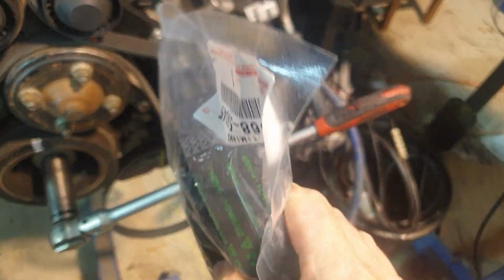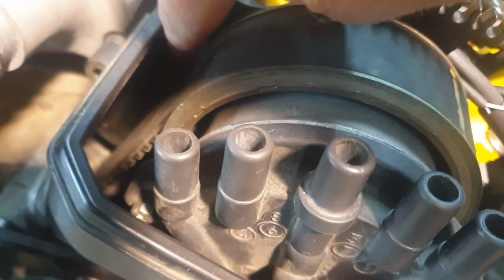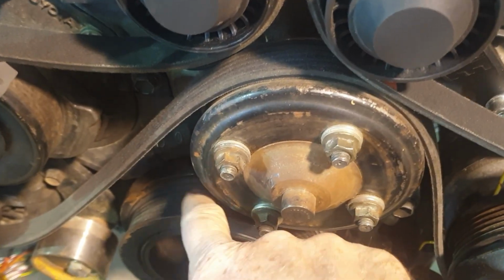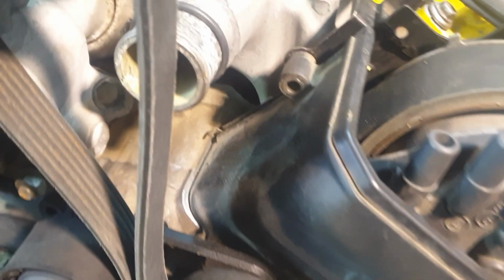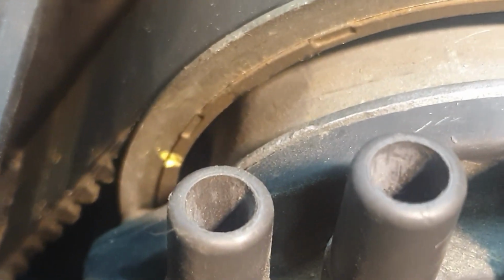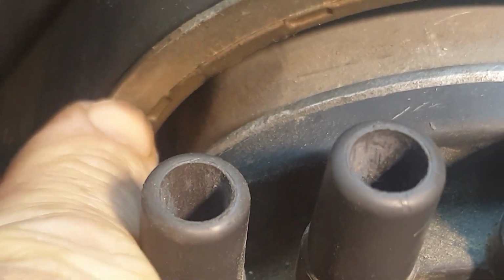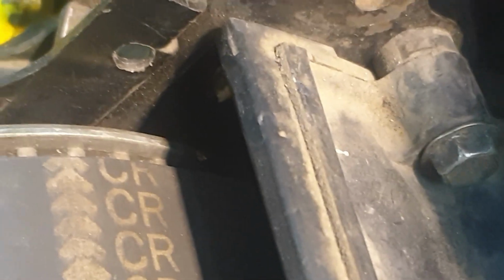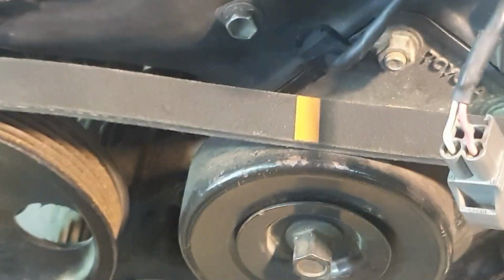Non vvti cambelt alignment marks , timing belt marks